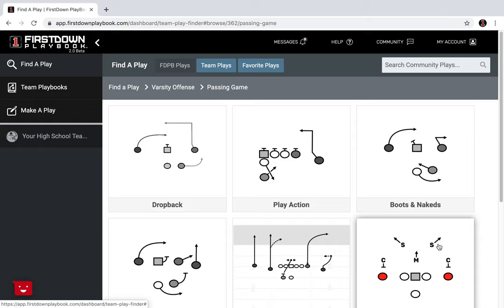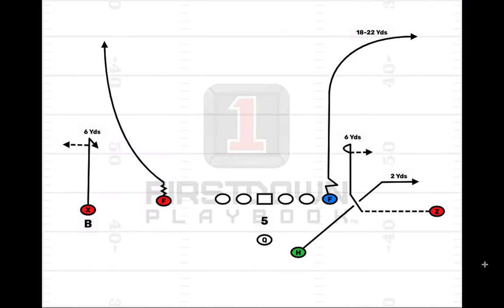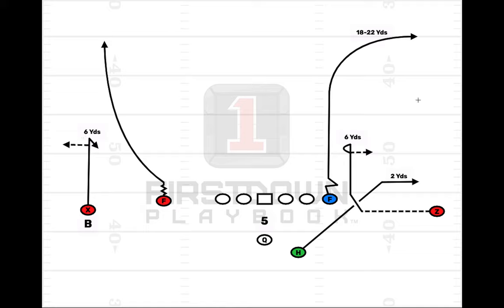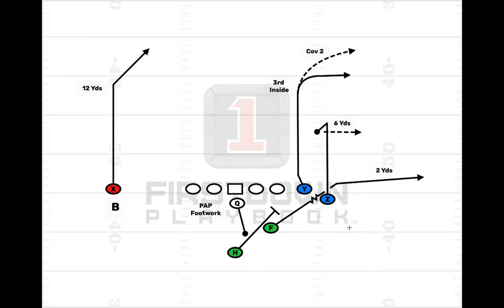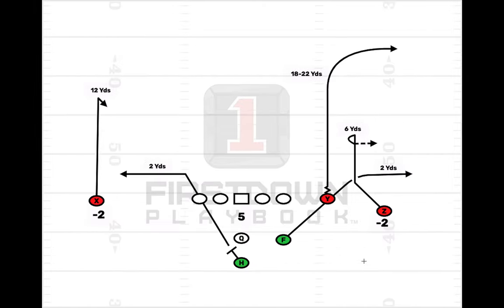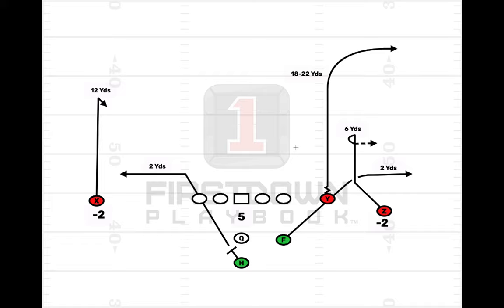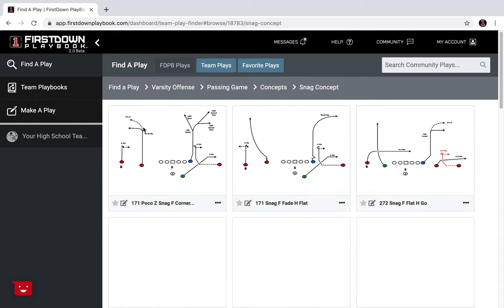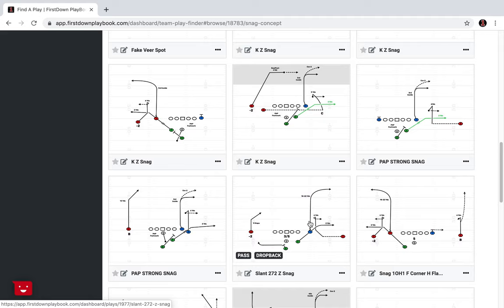Dress Your Pass Game Concepts Up In Training Camp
There is always a danger that you will install too much offense during training camp. Here's a way to avoid that.